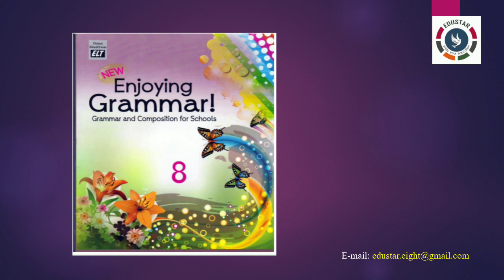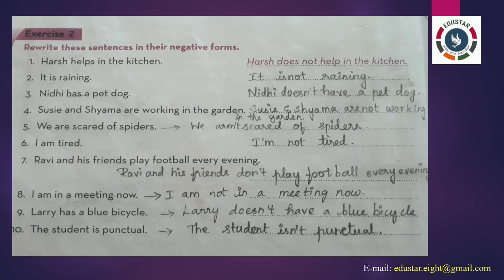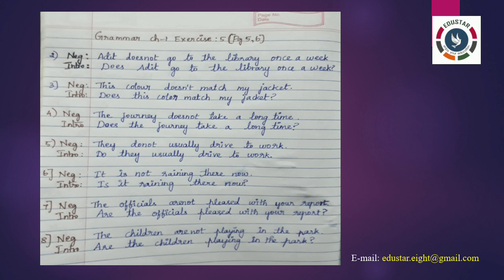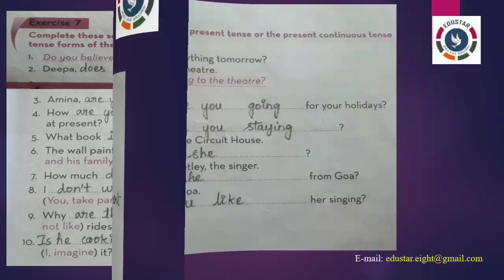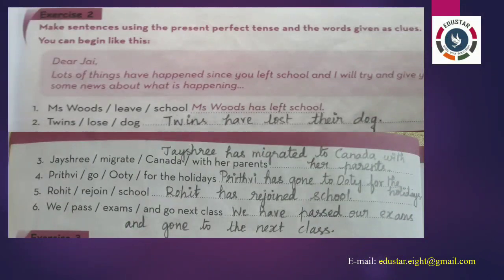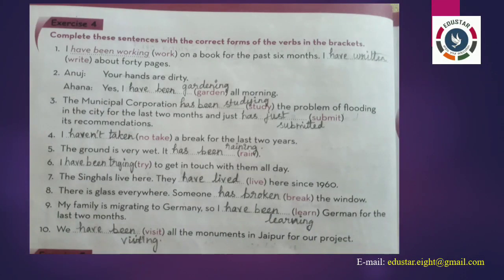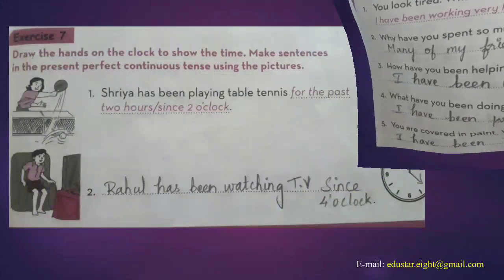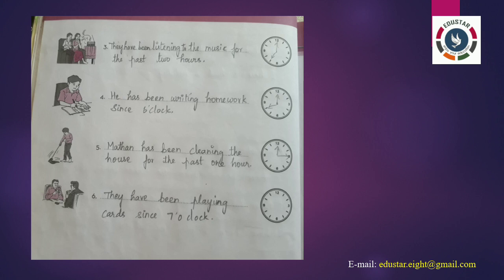Class.8 : ENGLISH (13,July.2020)